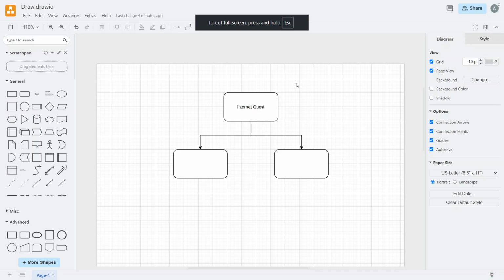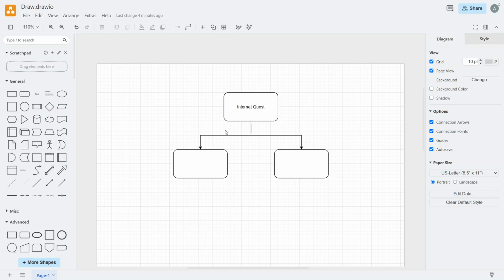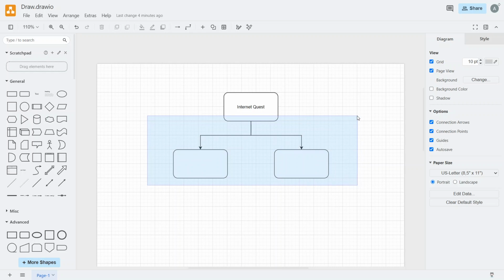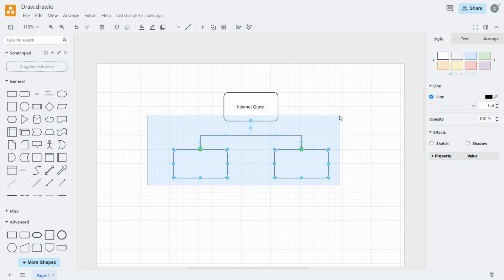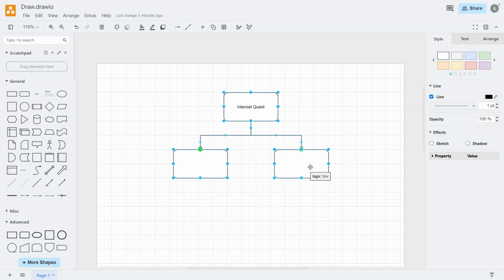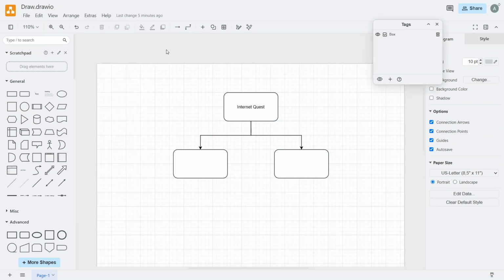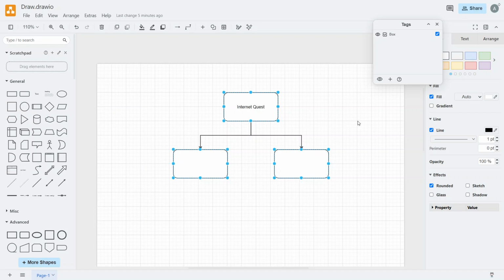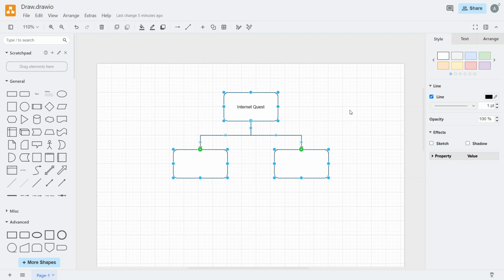How to Select a Section of Your Diagram in Draw.io (2026) | Step-by-Step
Learn how to select a section of your diagram in draw.io using the most effective methods available in the current version. This tutorial walks you through using the selection tool, rubber band selection, and how to isolate specific regions or grouped elements without accidentally moving other parts of your diagram. Whether you're working on a flowchart, wireframe, or system map, this approach saves time and reduces errors. The steps shown here reflect the latest draw.io interface so you won't run into outdated menu layouts or missing options. Follow along and you'll be selecting sections of any diagram confidently in just a few minutes. Try it on your next project.